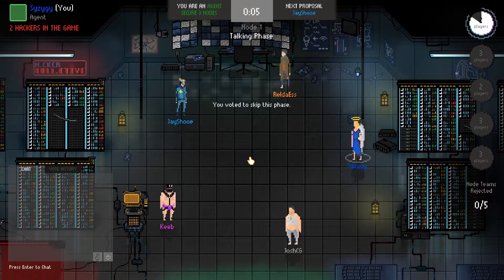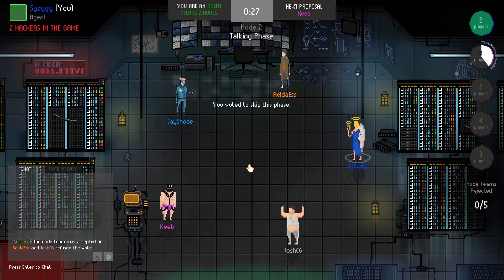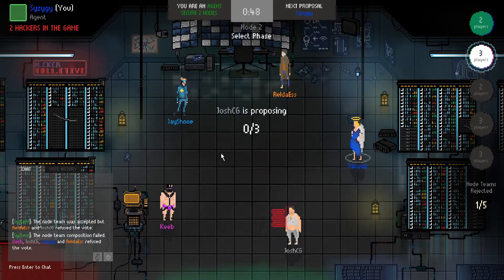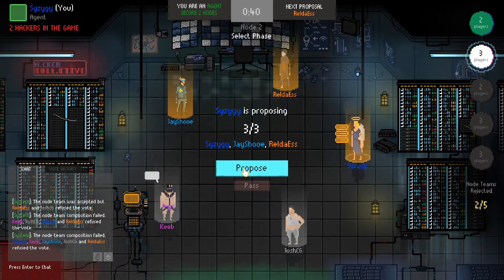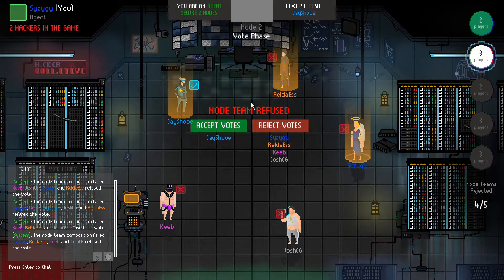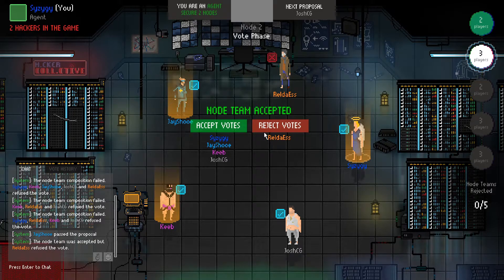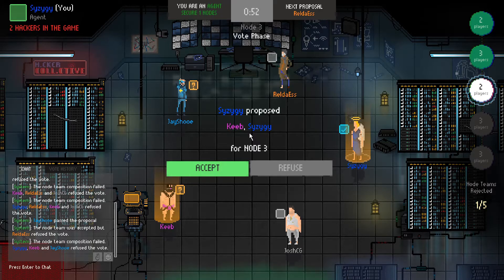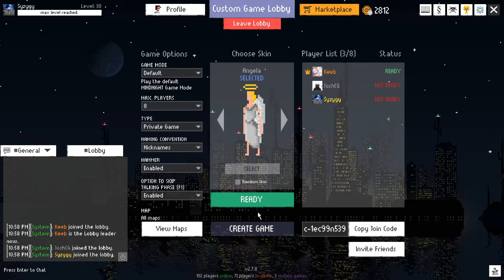MANIPULATION AT ITS FINEST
Hope the video is enjoyable! :)